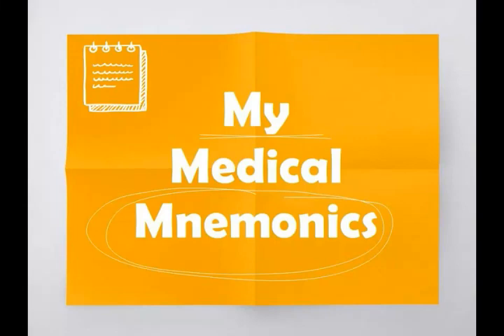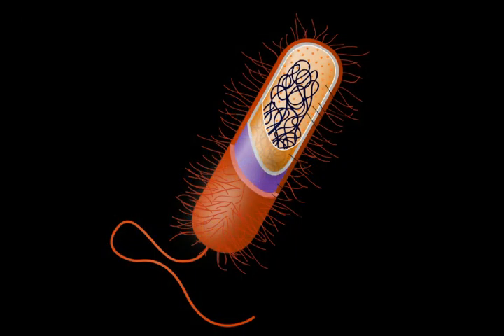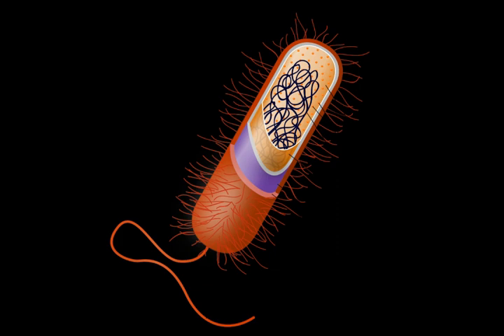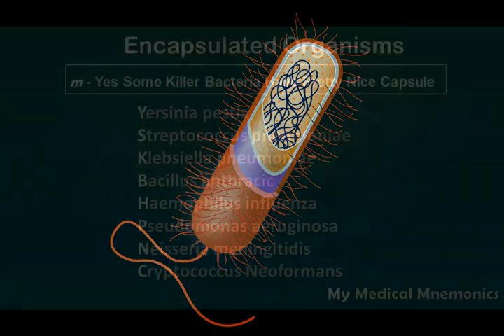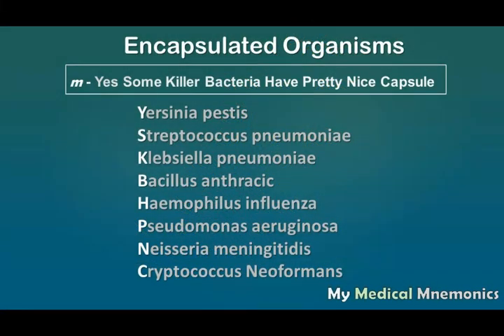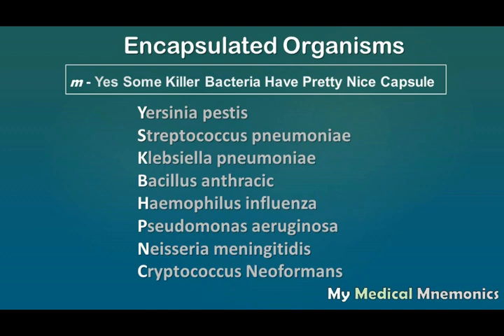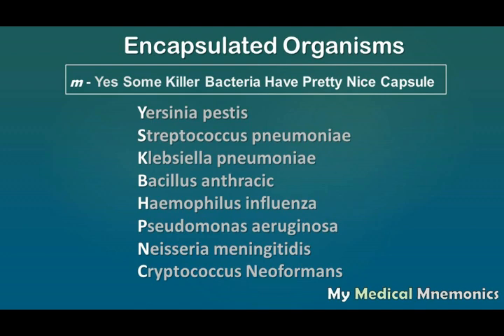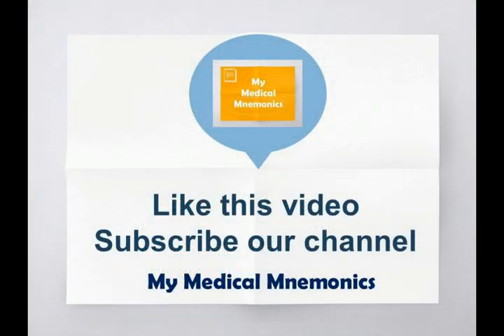Encapsulated Organisms : My Medical Mnemonics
A simple sentence will help you to recollect names of encapsulated organisms ie " Yes Some killer bacteria Have Pretty Nice Capsule".